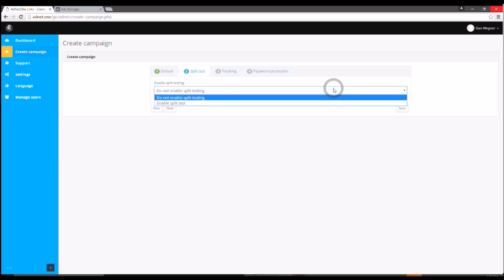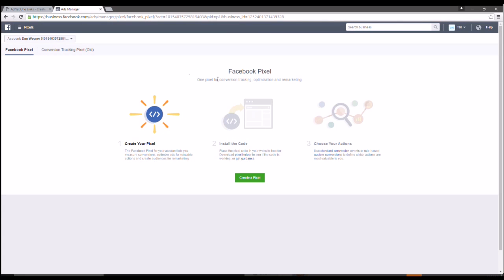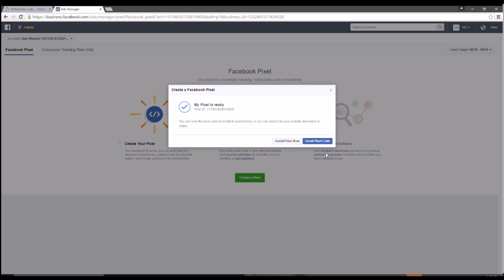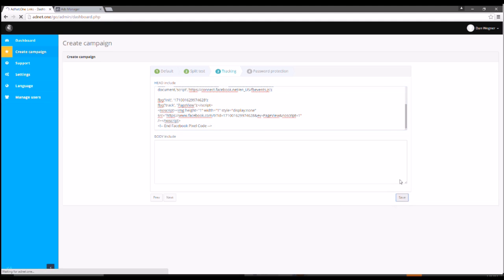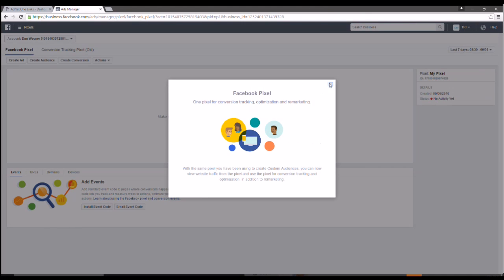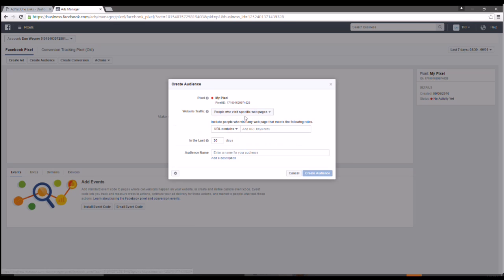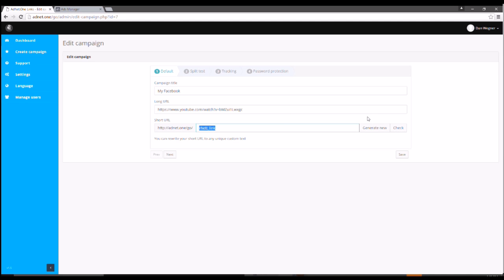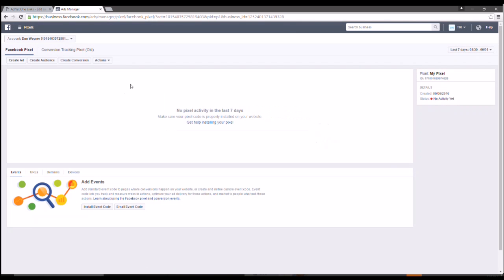Facebook Tracking Pixel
- simple creation and implementation of Facebook tracking pixel